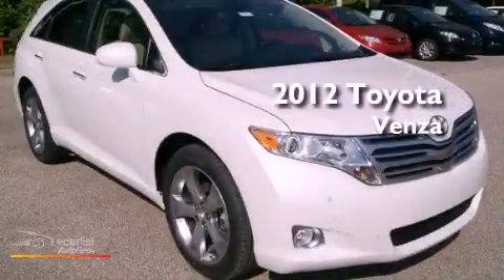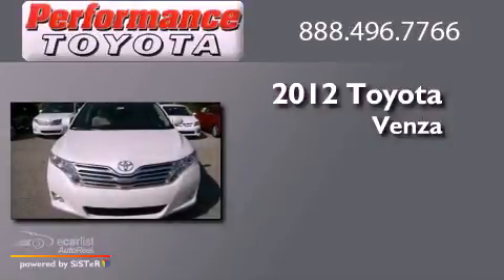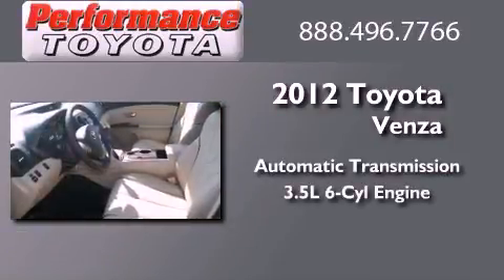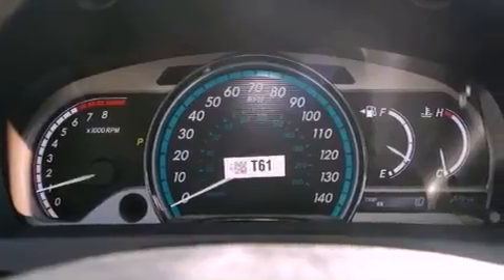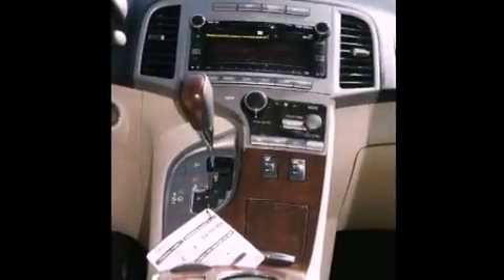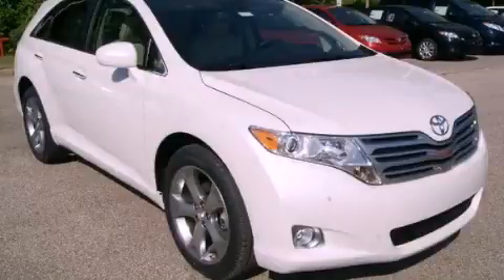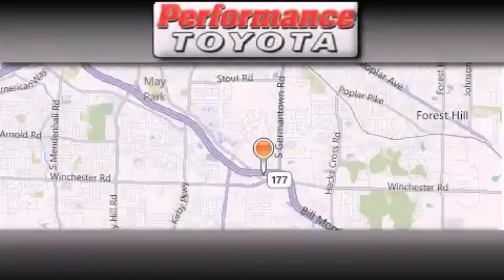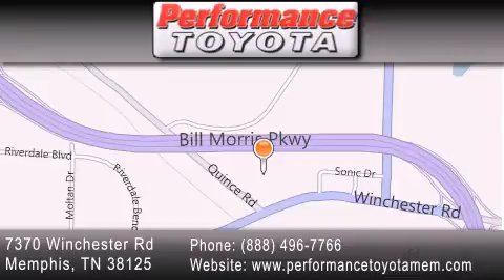2012 Toyota Venza Nashville TN